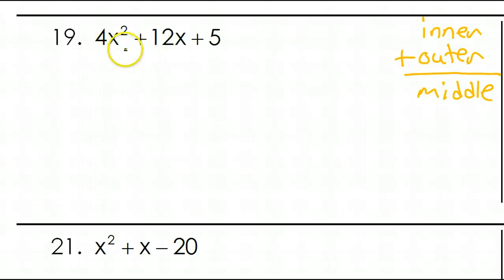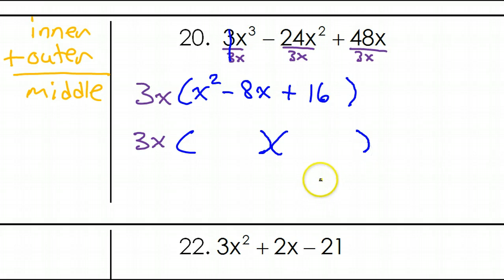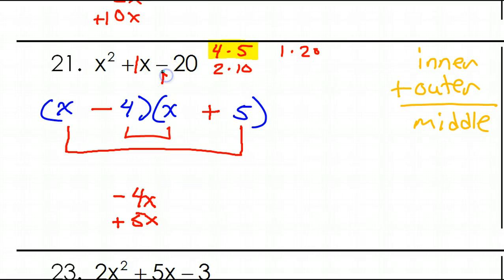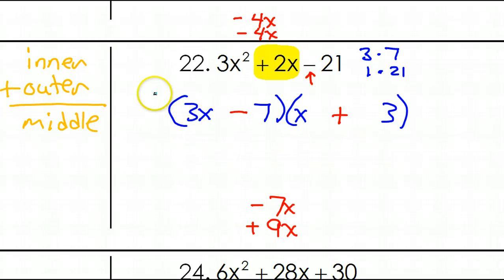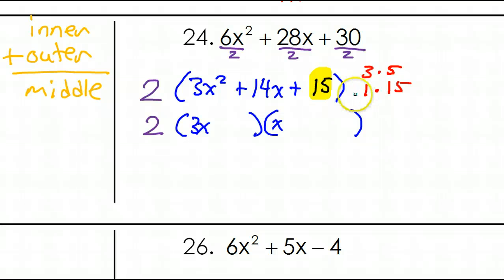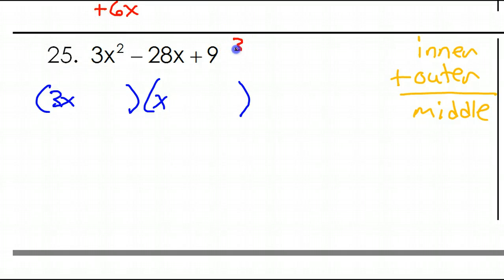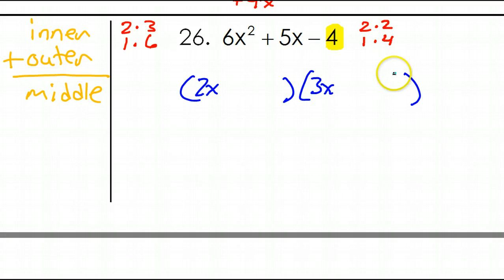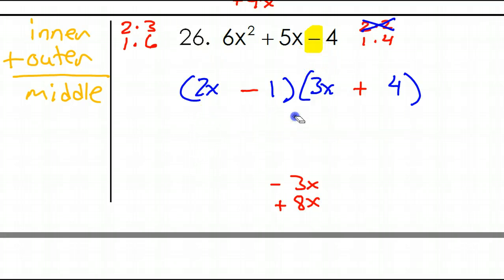Day 7 HW #19 to #26 Factoring Polynomials (Trinomials)